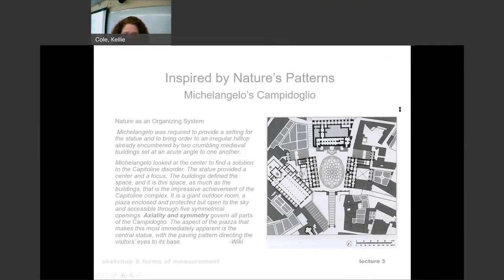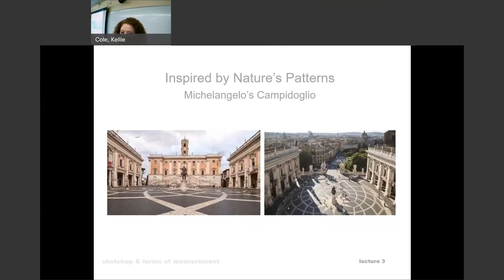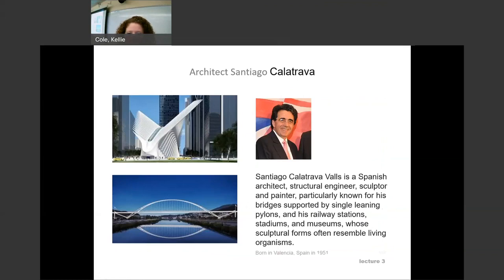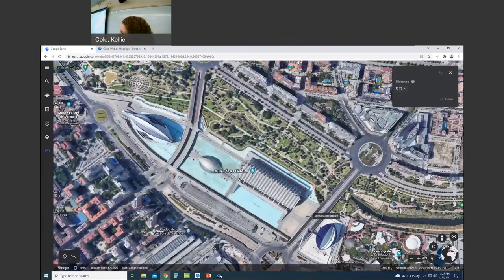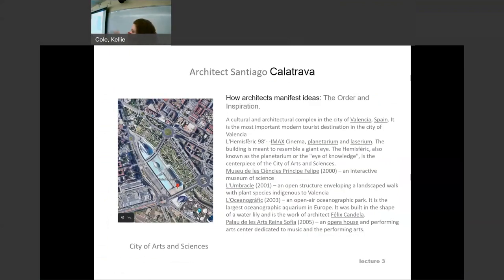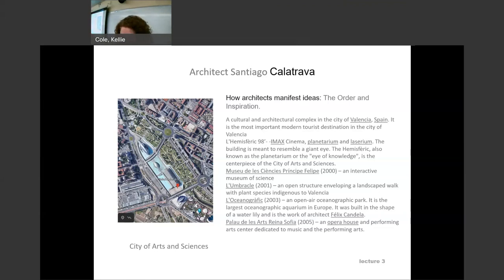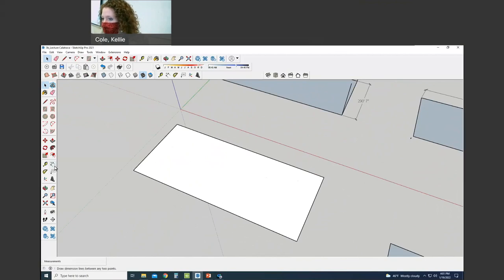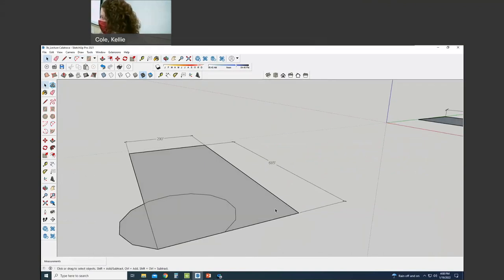Lecture 4 SketcUp Pro Calatrava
Learn about how architectural students in West Virginia, USA are asked to think about formal ordering such as Axis and Symmetry through Michelangelo’s Campidoglio. Then, apply these same concepts to draft Calatrava’s Science Museum at the City of Arts and Sciences Complex in Valencia, Spain. Learn to use Google Earth to measure the Science Museum and develop the structural-rib envelope of the museum. As a beginner to SketchUp you can create a complex structure with simple SketchUp tools.